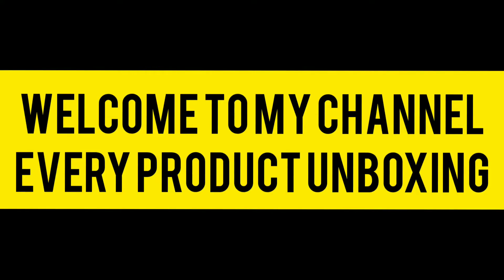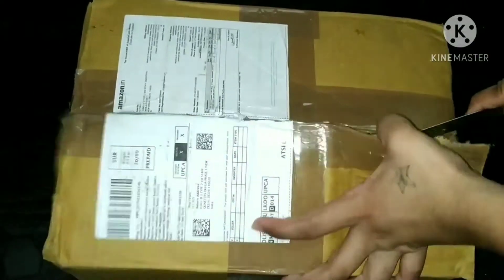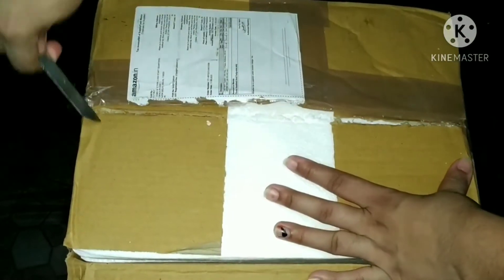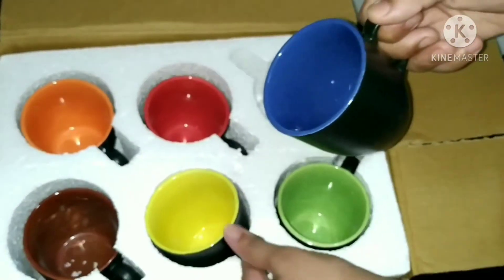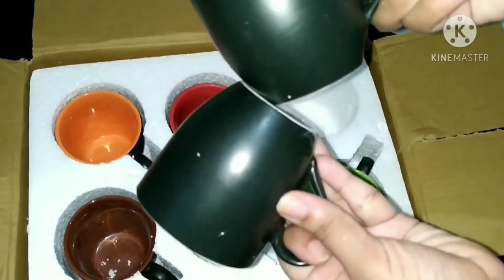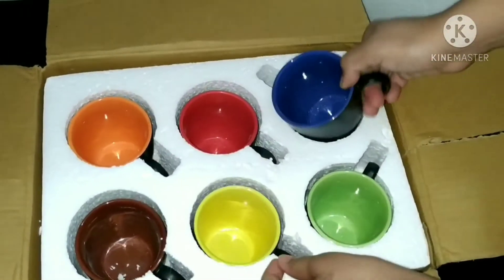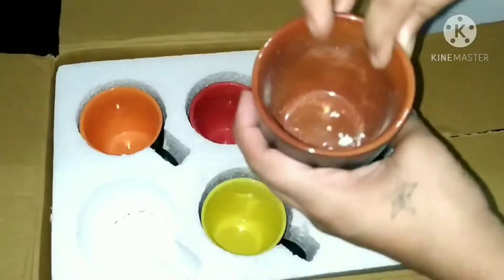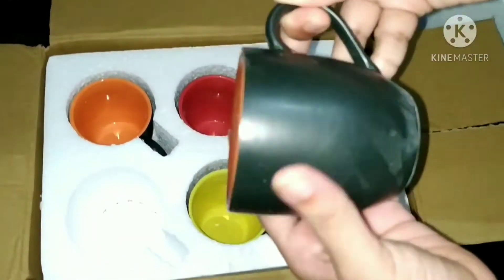Amazon UNBOXING Ceramic Coffee Mug | Review | multicolour cup | every product Unboxing and review